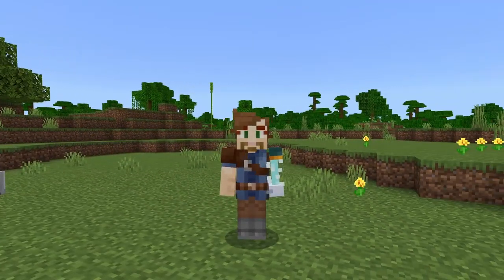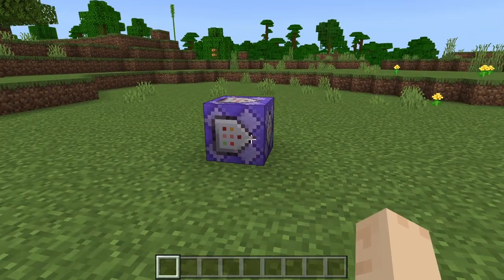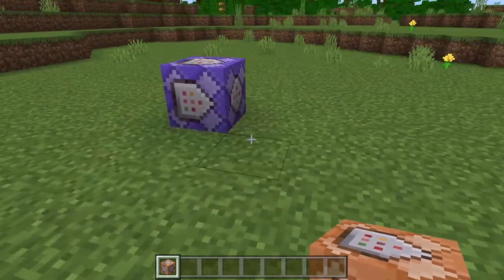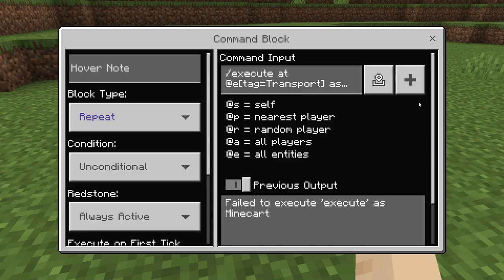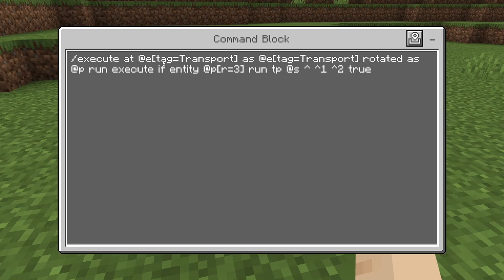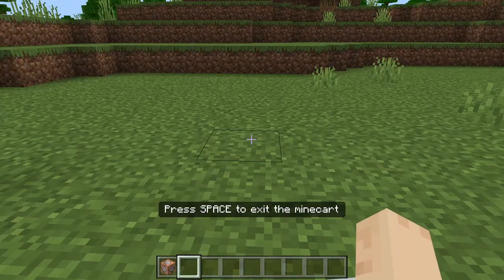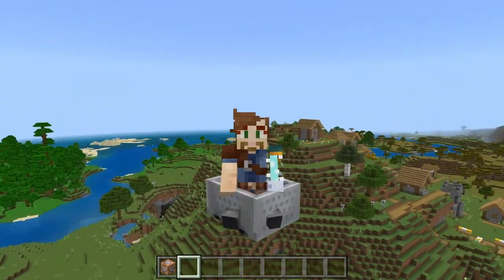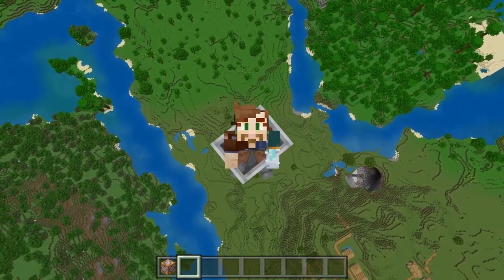Ride the Legendary MAGIC CARPET in Minecraft!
Get ready for the ultimate Minecraft experience! In this tutorial, we're going to show you how to make a magic carpet ride in your own Minecraft world. With just a few simple commands, you can turn a minecart into a flying carpet that you can ride around your world. This is one of the most exciting command block inventions out there, and it's easy to make. Whether you're a beginner or an advanced player, you'll love this tutorial. We'll show you step-by-step how to make a working flying carpet in Minecraft using command blocks. This is an awesome way to make your world stand out and impress your friends. We'll also show you some cool command block ideas and command block hacks to help you create even more amazing things in your Minecraft world. So don't wait, watch the video now and learn how to make a flying carpet in Minecraft. Ride the Legendary magic carpet today!